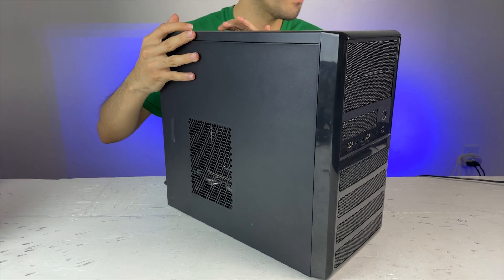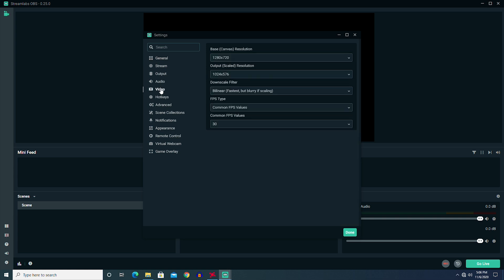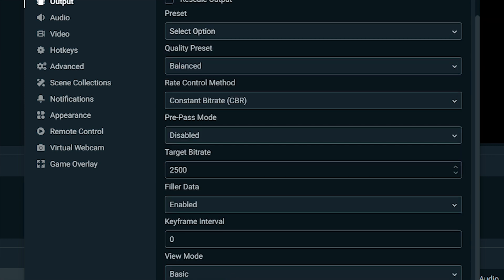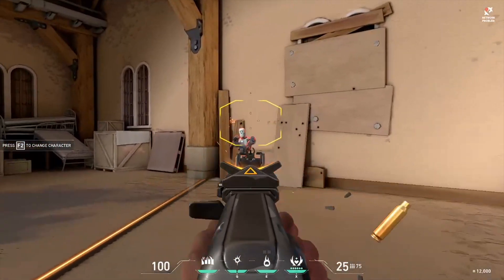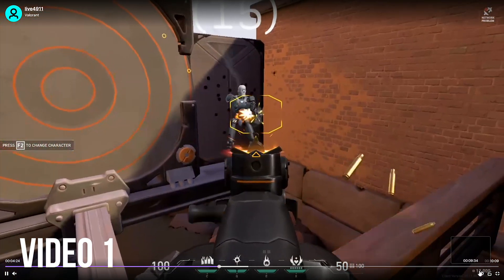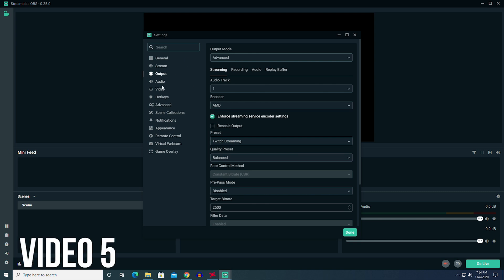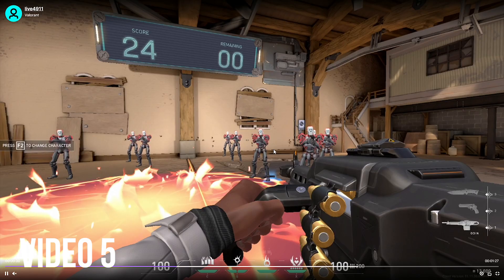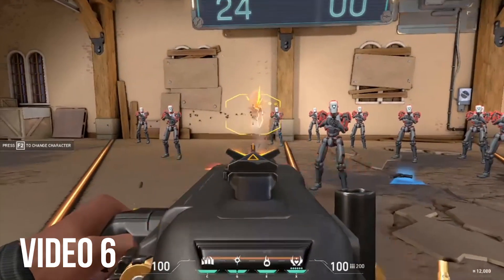What Is The *BEST* STREAMLABS OBS SETTINGS FOR LOW-END/CHEAP PCs IN 2020?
What is the best STREAMLABS OBS settings for low end /cheap pcs in 2020? Well I tested out a few different settings in STREAMLABS OBS. Most of the settings are very similar to OBS Studio.

If you give the video a thumbs down let me know why in the comments below.

If you want to see how the videos came out you can watch and decide for yourself here on Twitch

If you want to watch how I built the computer in the video you can view it

Check out how to play any game anywhere even if you don't have a high end pc

Intro- 0:00
Start of tutorial- 2:19
Video of Gameplay on Tablet- 5:01
Gameplay From Twitch- 5:32
End Of Tutorial- 6:53
Video 1 Settings- 6:54
Video 2 Settings- 8:21
Video 3 Settings - 9:49
Video 5 Settings - 11:13
Video 6 Settings - 12:42

The best settings are Video 4